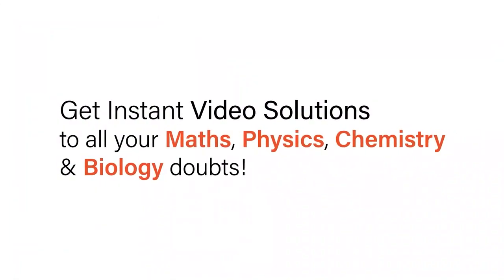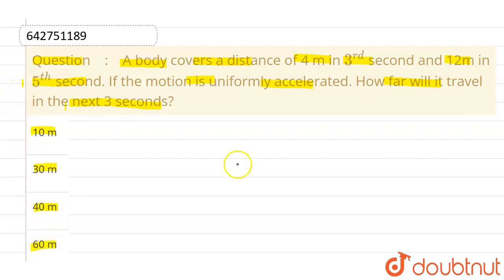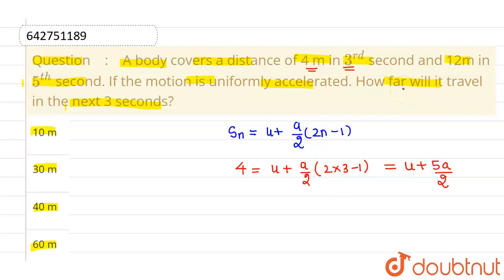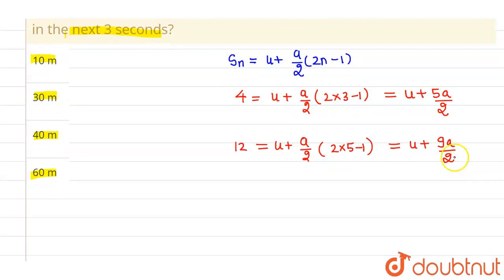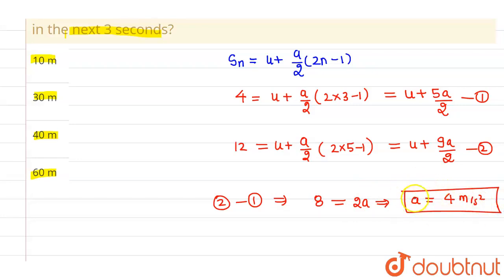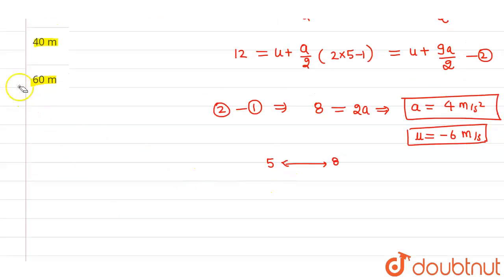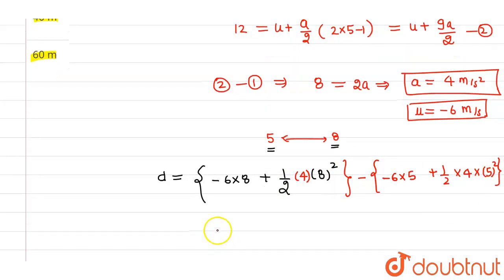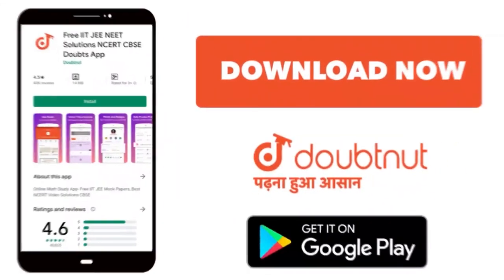A body covers a distance of 4 m in 3^(rd) second and 12m in 5^(th) second. If the motion is unif...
A body covers a distance of 4 m in 3^(rd) second and 12m in 5^(th) second. If the motion is uniformly accelerated. How far will it travel in the next 3 seconds?
Class: 11
Subject: PHYSICS
Chapter: MOTION IN A STRAIGHT LINE
Board:NEET

👉 Have Any Query? Ask Us.